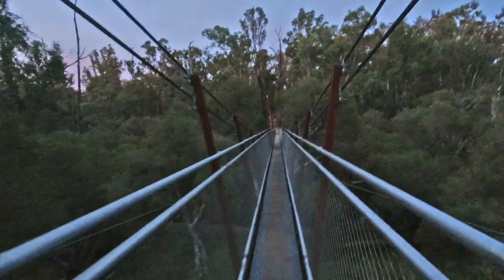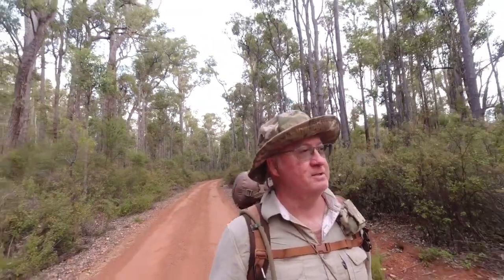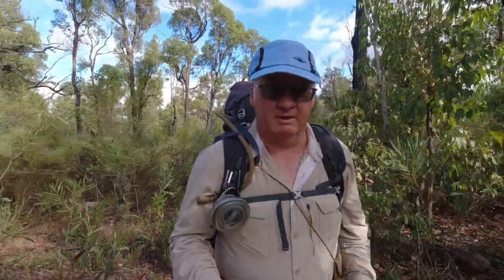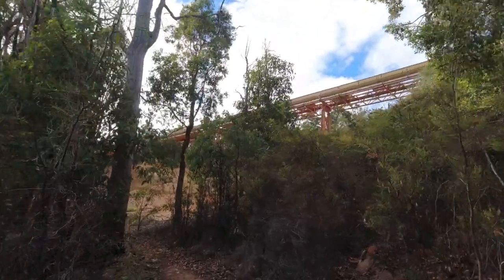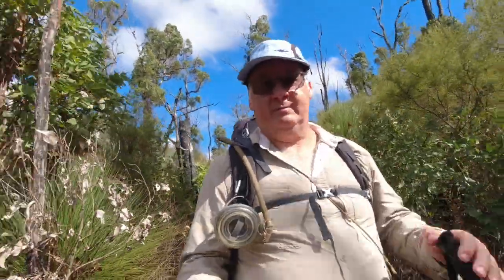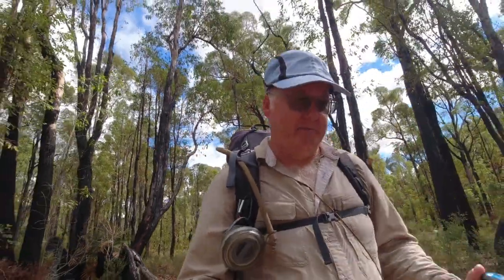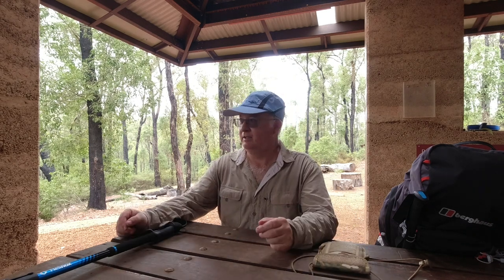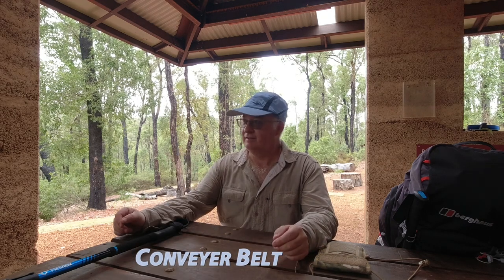Bibbulmun Track Day 20 Dookanelly To Possum Springs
Bibbulmun Track part 20  Dookanelly To Possum Springs.

Back on track after 10 weeks from knee giving way on this section.

If felt great to get back out on the Bibbulmun Track.

Using the Berghaus Trailhead 65 backpack.

Future pack review of the Berghaus Trailhead 65 backpack coming in future video.

First part of the video was recorded in January 2021 second part was recorded in April 2021.

Where I got picked up and dropped off, the Harvey Quindanning road is now being tarmacked, so is going to be much easier to travel on to be dropped off and picked up.

Links to all on the pack including the pack

Clive

So get out there, have some fun and take care.

Clive